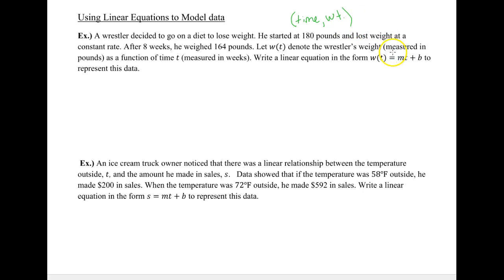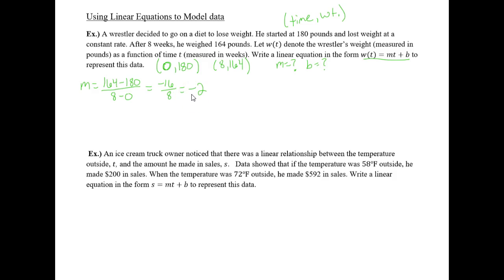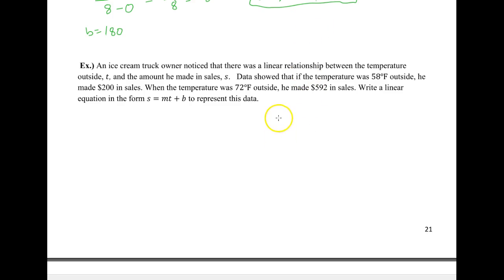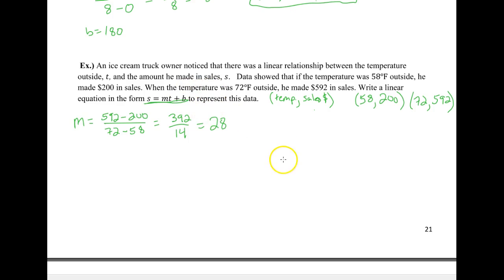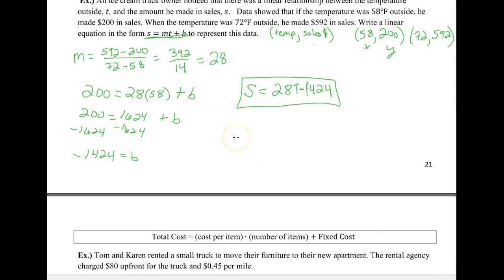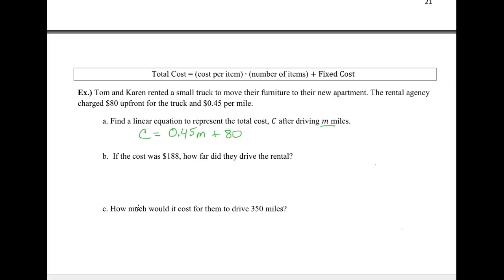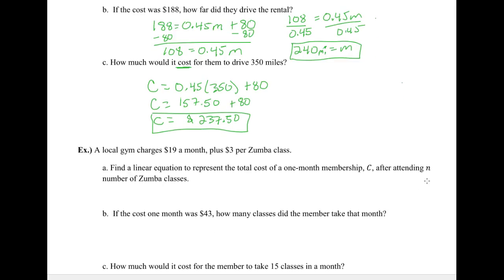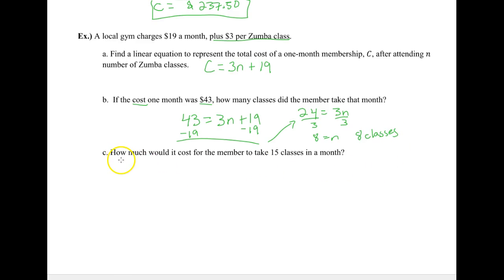Using Linear Equations to Model Data